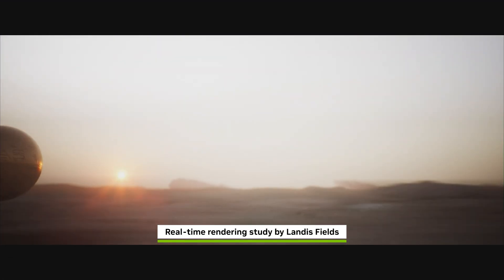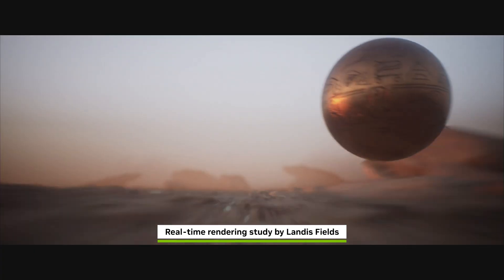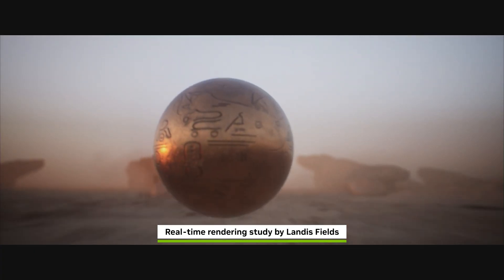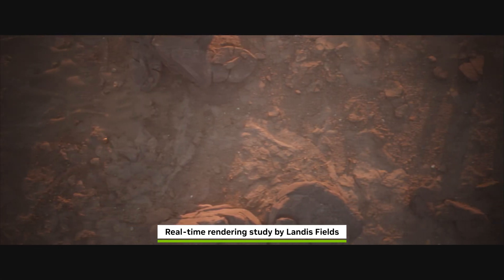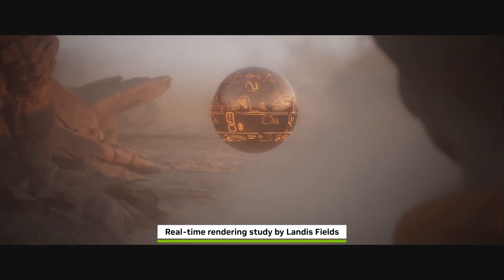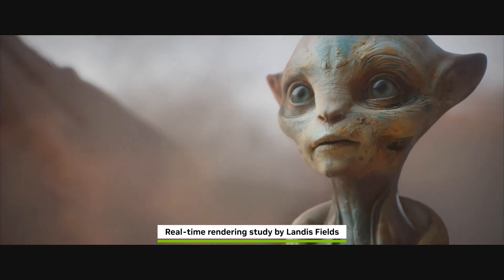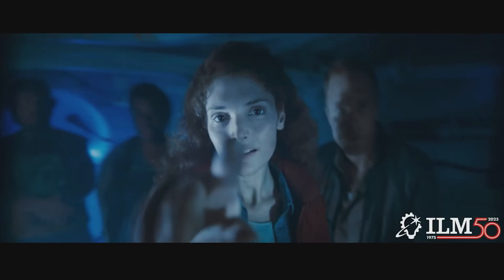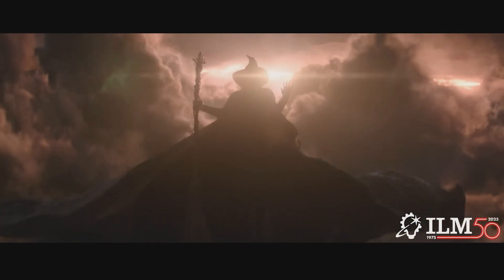Where Creativity Meets Real-Time Innovation — Industrial Light & Magic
Artist Landis Fields from Industrial Light & Magic is reshaping the modern storytelling with NVIDIA RTX PRO and real-time rendering in Unreal Engine. GPU acceleration and large memory footprints unlock faster creative exploration and sharper answers to the visual questions that define each shot. Hear how Landis is transforming production and next-gen virtual production pipelines.

Learn more about AI-Powered Production and Data Analytics for Film and Television